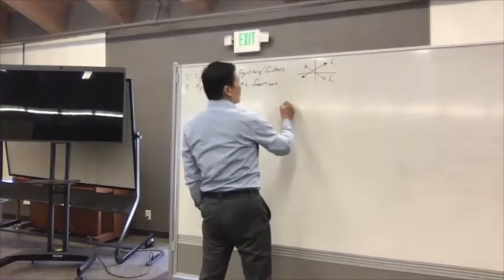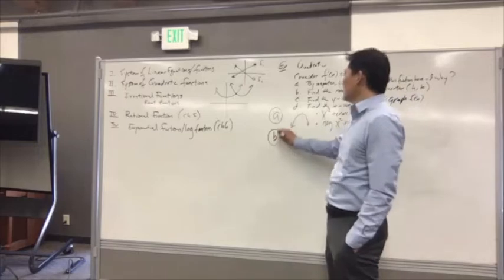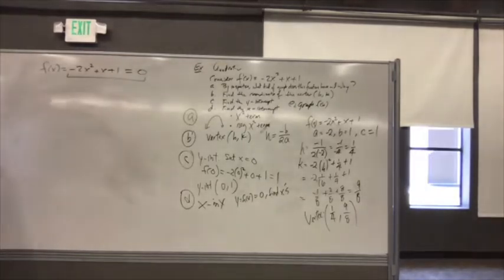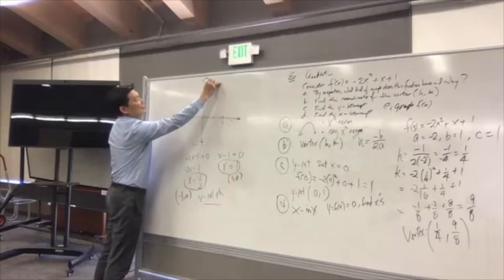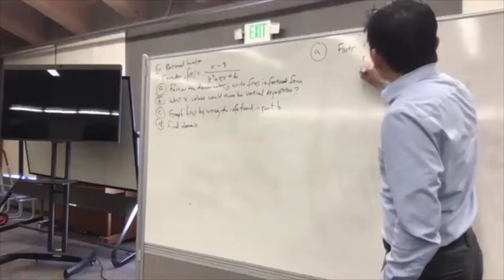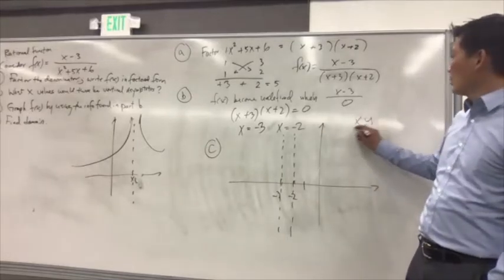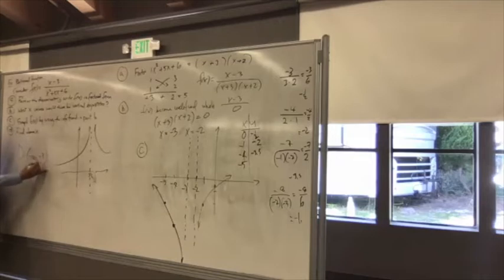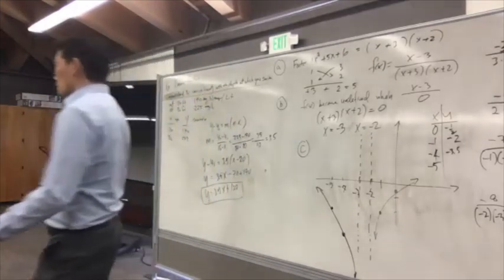Algebra 2 Final Review Part 1 - Problems 2, 1, 3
Dr. Chen review 3 problems from the review packet.
04:27 #2 in the Packet
24:17 #1 in the Packet
41:32 #3 in the Packet